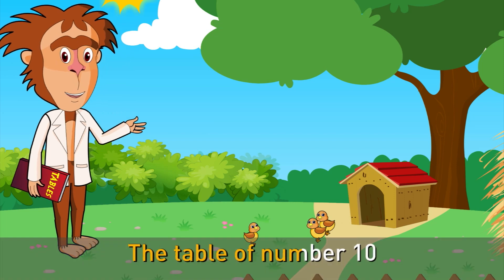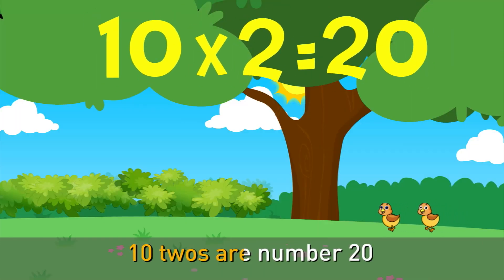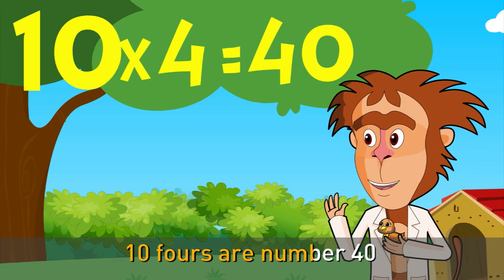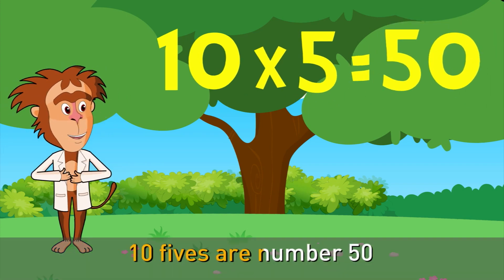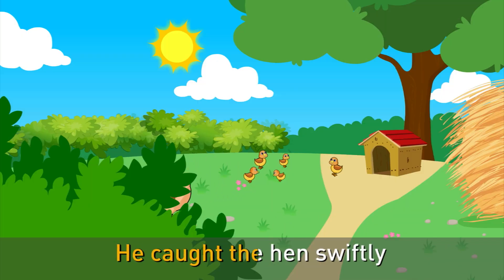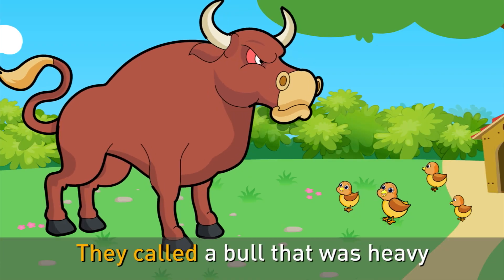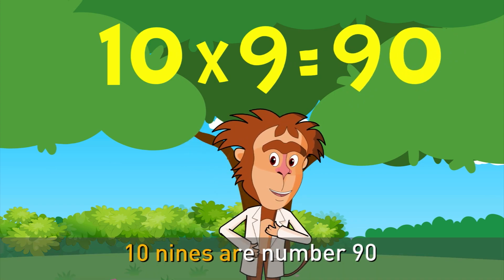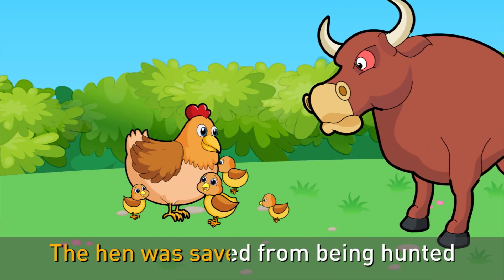Multiplication Song 10 with Dr. M - Chicks Save Their Mother Hen | Muffin Songs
Muffin Songs
Number 10

The table of number 10
Chicks save their mother hen

10 once is number 10
On a farm lived a big fat hen
10 twos are number 20
She had chicks in plenty
10 threes are number 30
The chicks loved to be in places dirty
10 fours are number 40
They were cute but naughty

Here’s what we’ve learnt

One times ten is 10
Two times ten is 20
Three times ten is 30
And four times ten is 40
What’s next?

10 fives are number 50
There once came a fox that was rather snappy
10 sixes are number 60
He caught the hen swiftly
10 sevens are number 70
The chicks wanted to punish the fox aplenty
10 eights are number 80
They called a bull that was heavy

Okay here’s what we’ve learnt this time
Five times ten is 50
Six times ten is 60
Seven times ten is 70
And Eight times ten is 80
What’s next?

10 nines are number 90
Charging on the fox came the bull mighty
10 tens are number 100
The hen was saved from being hunted